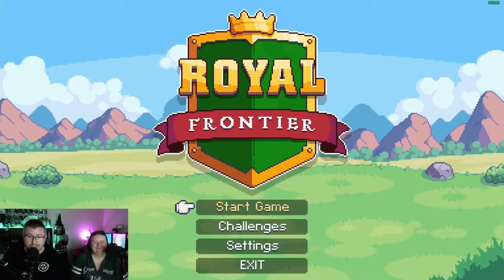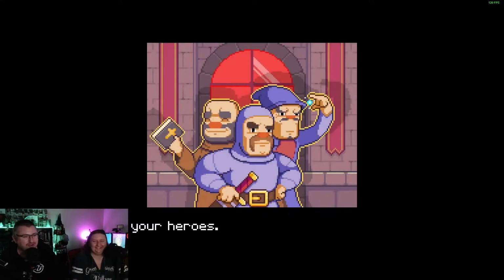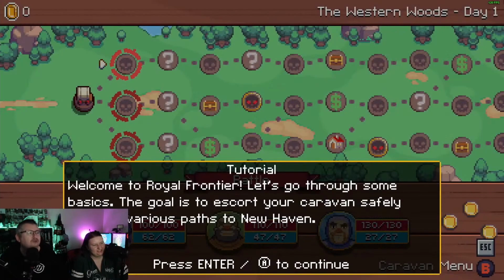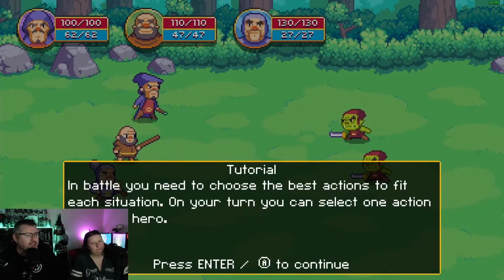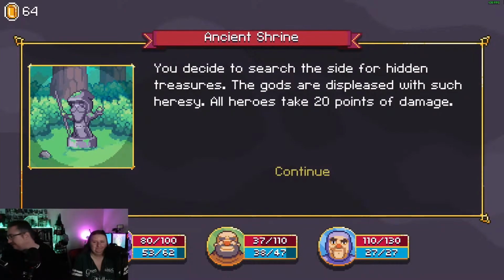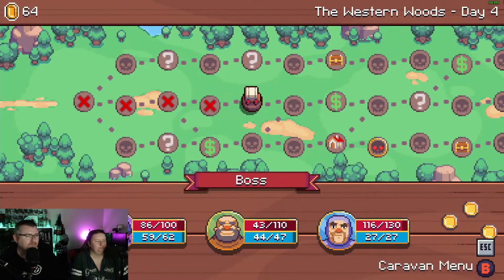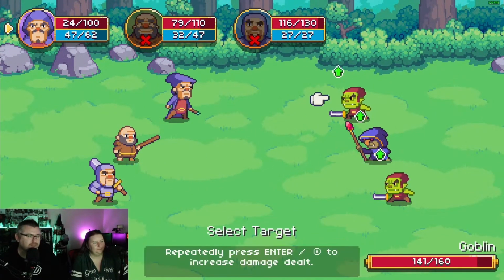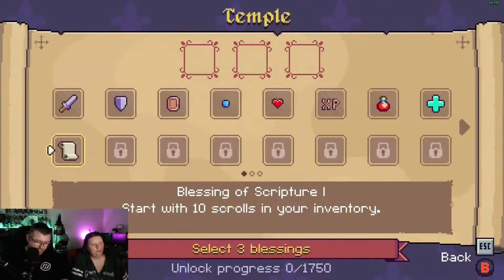Checking out Royal Frontier by Woblyware & Ratalaika Games!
In this video, I'm joined by the wonderful RaspberrySheep to check out Royal Frontier - a turn-based classic RPG developed by Woblyware and published by Ratalaika Games.

In Royal Frontier, you build a party of heroes and go on an adventure to defeat bandits and an assortment of creatures to get through each node on a map. Each play through is different, similar to a rogue-like.

I stream on YouTube every Wednesday and Friday at 9PM AEST (10AM UTC)  and publish videos to my channel when I've got the time to edit them.